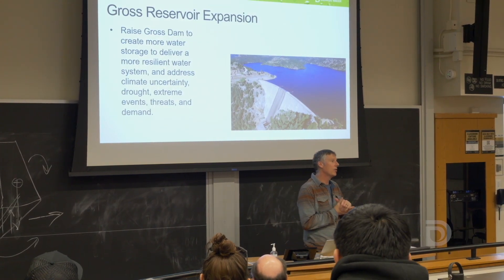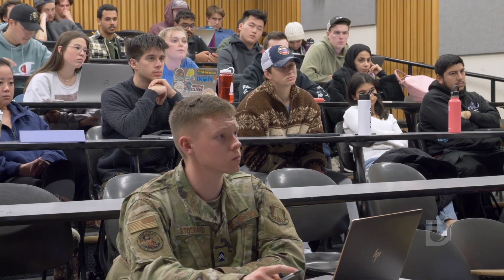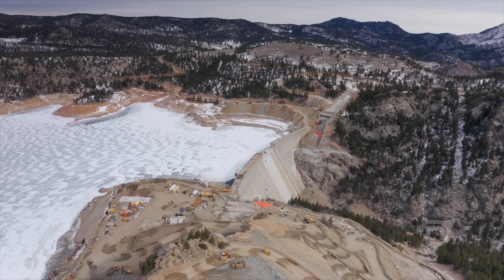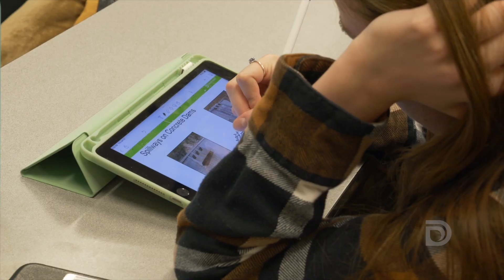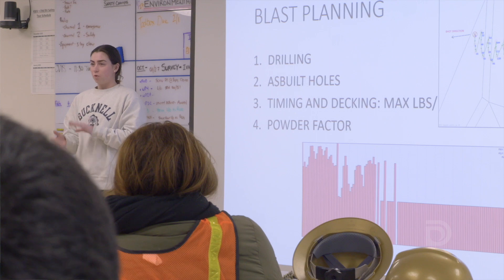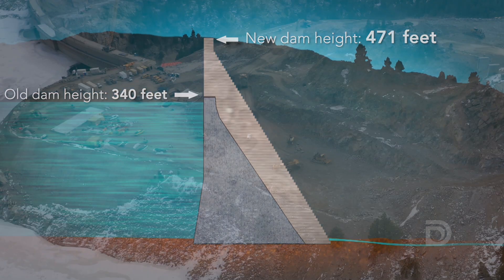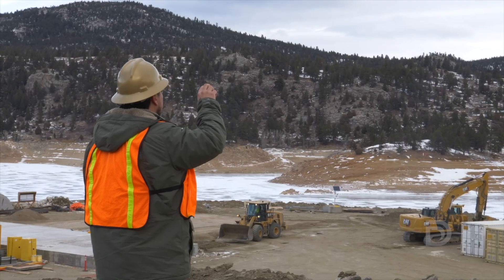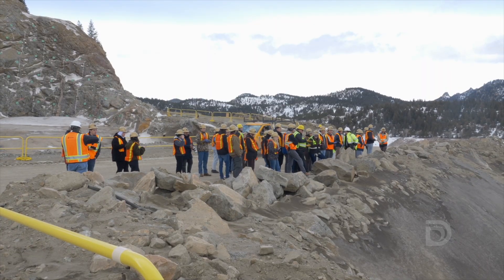CU engineering students visit Gross Reservoir with Denver Water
Denver Water is partnering with CU Boulder to give civil engineering students a look at the Gross Reservoir Expansion Project.